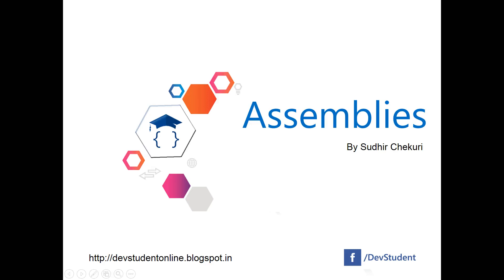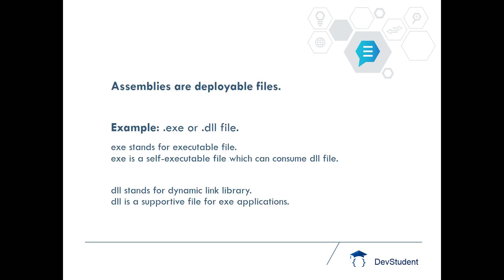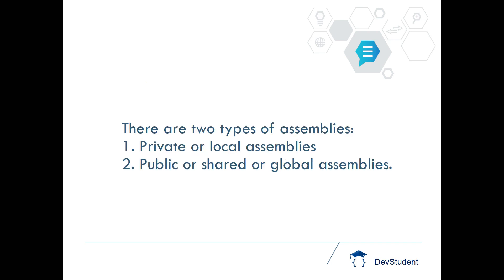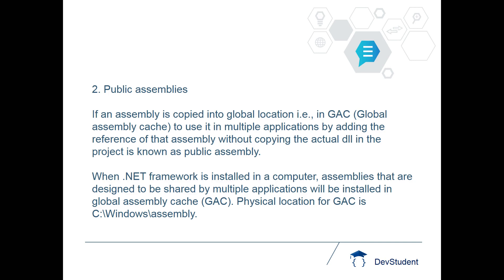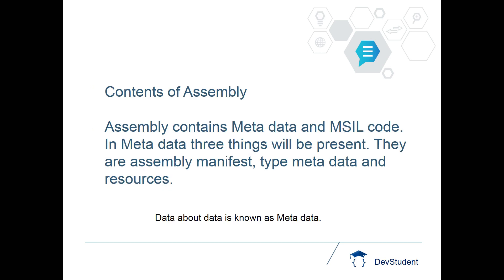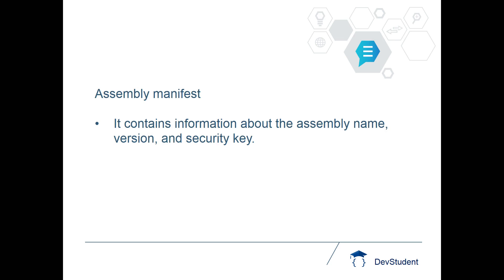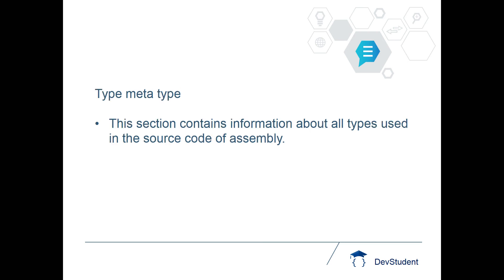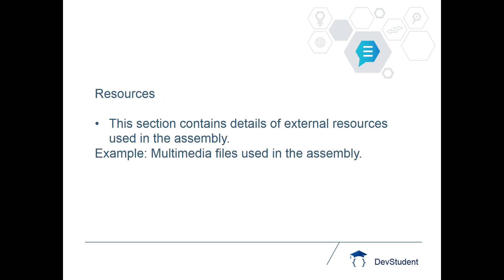.NET Tutorial - 7 - Assemblies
.NET Tutorial -  Assemblies